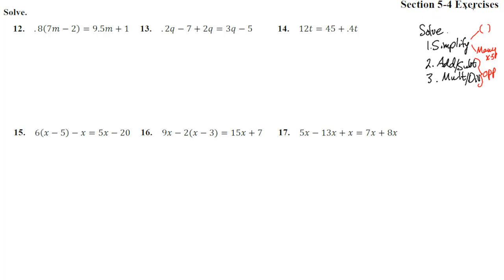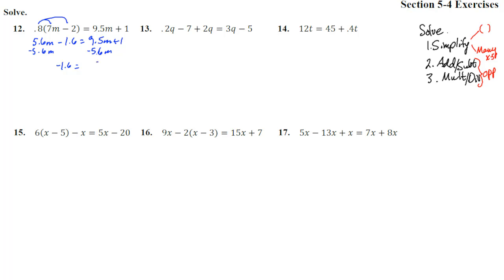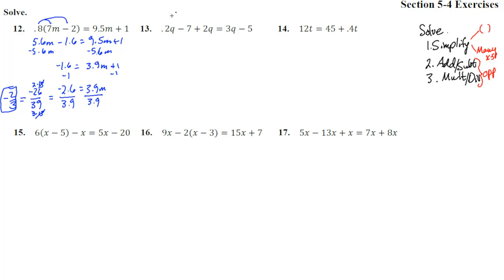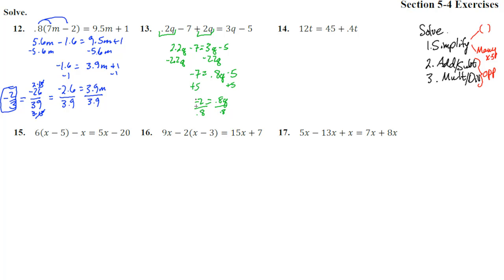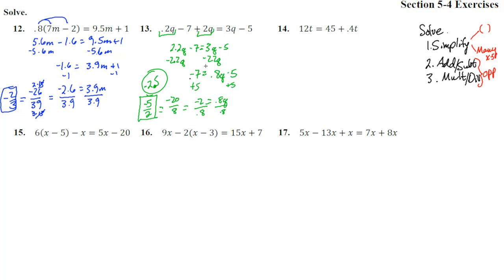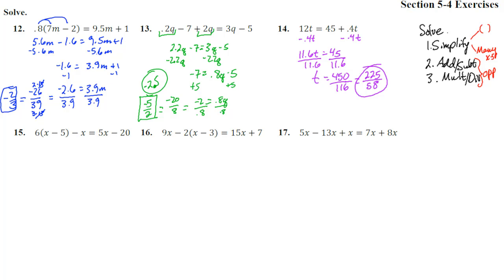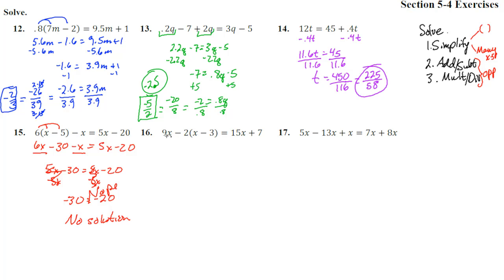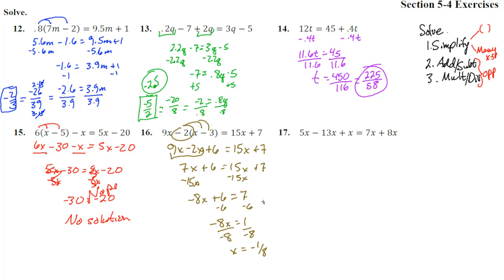100A 5-4 Solutions 12-17